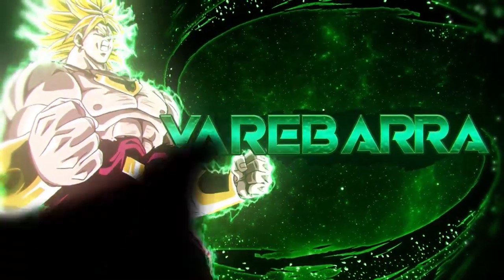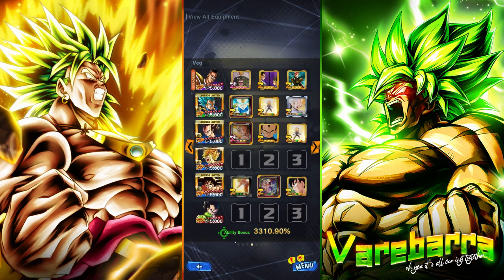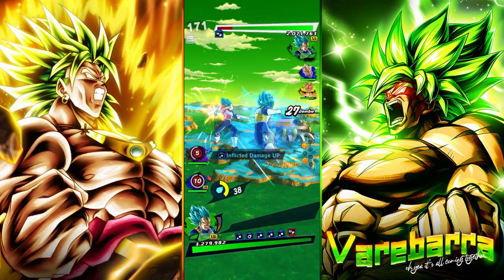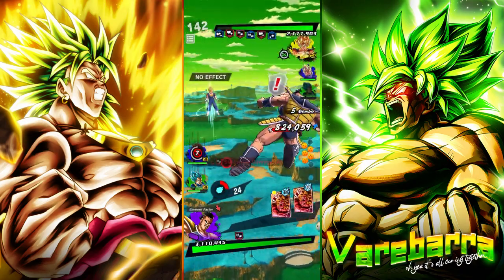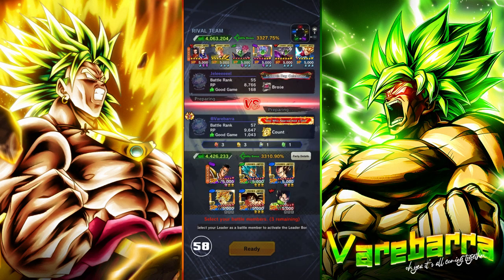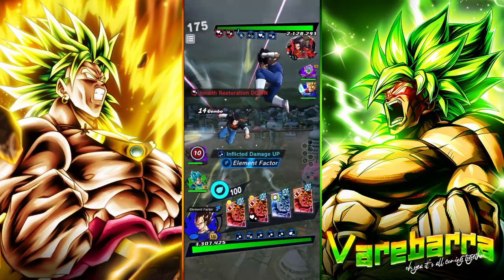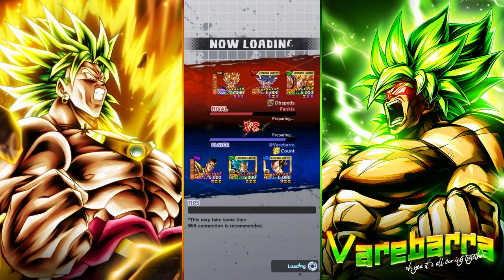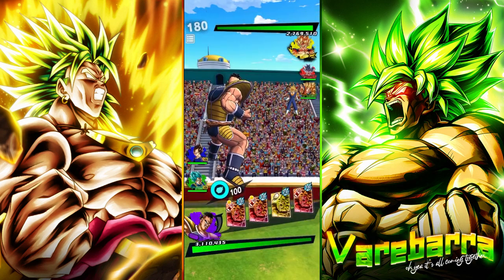ZENKAI 7 LF MAJIN VEGETA’S BEST PARTNER! YOUNG NAPPA JUICES HIM UP EVEN MORE!! (Dragon Ball Legends)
Thanks to SotoZeppeli for the thumbnail and the overlay!!!

Intro made by astro_gfx1 on twitter